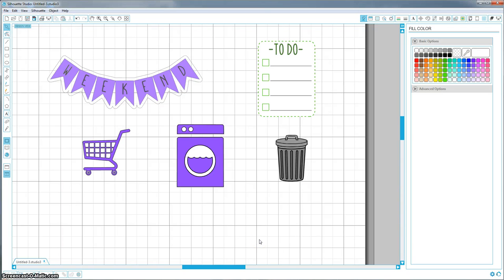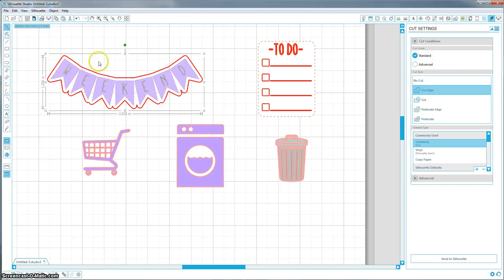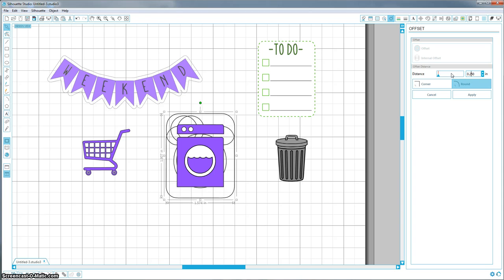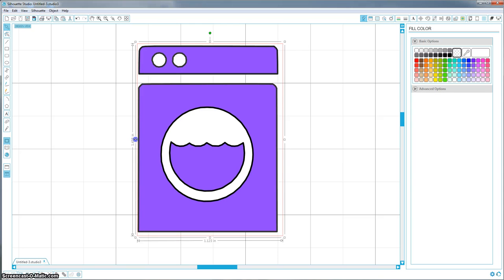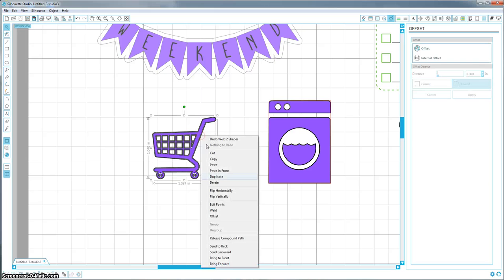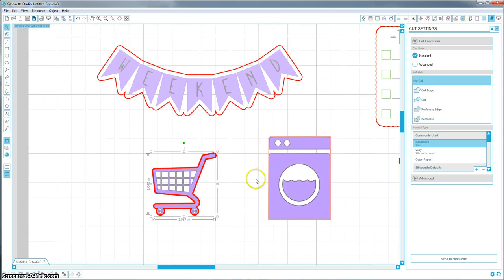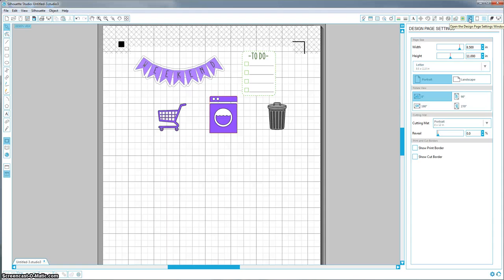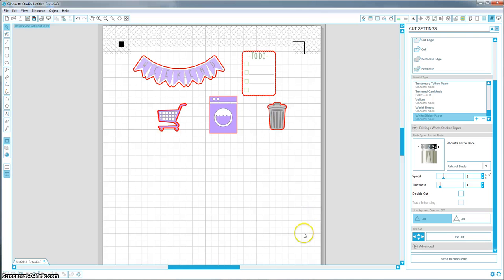How To: Cut Settings for "Print and Cut"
How to get your designs ready for cutting! Shows how to do offsets and cut specific pieces, as well as how to change the blade, thickness, and speed settings.

SORRY, I totally messed up for registration marks and was in the wrong window (around 7 minutes)! We're all human and make mistakes : P

ALSO! If you're not already in a facebook group for silhouette users, please leave a comment for what you're looking for and I will give you some great group recommendations!